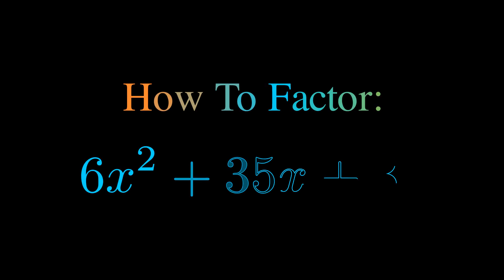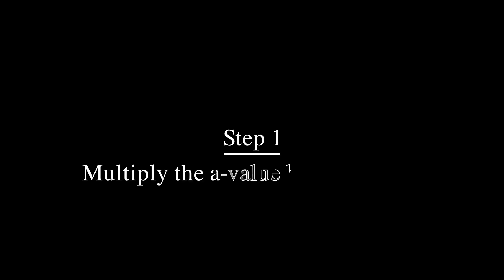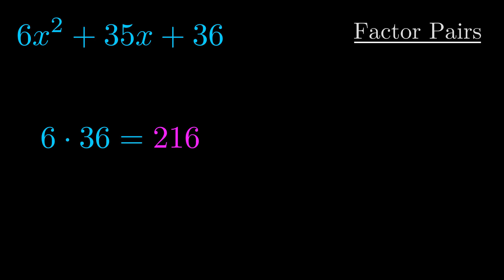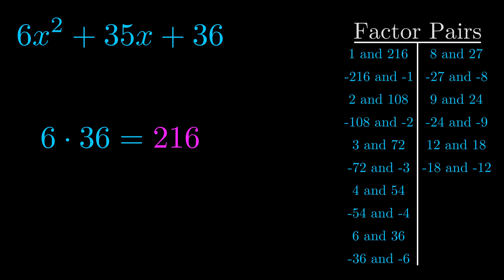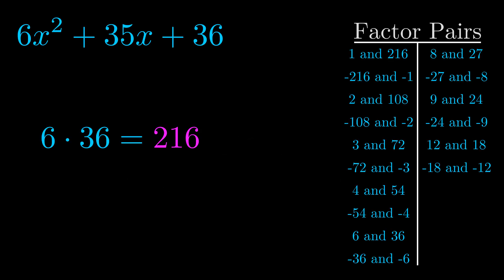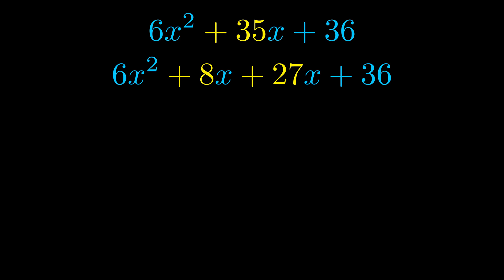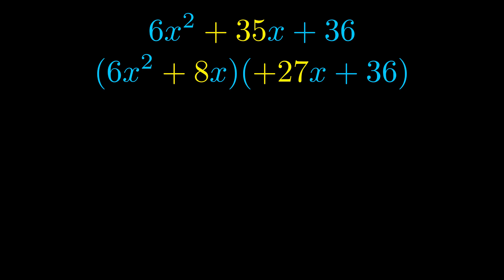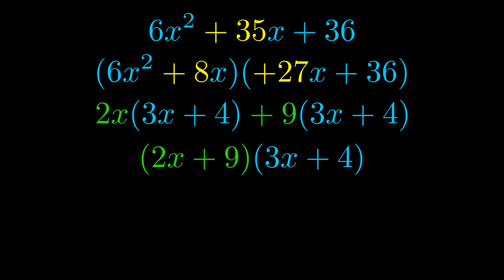Factor 6x^2 + 35x + 36